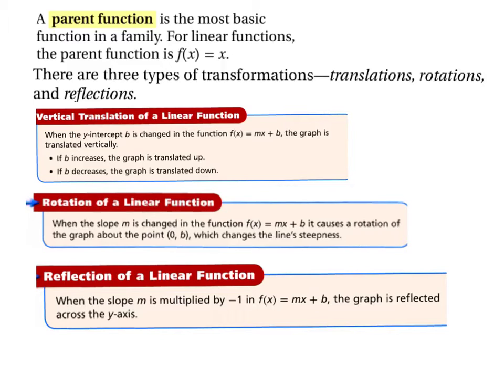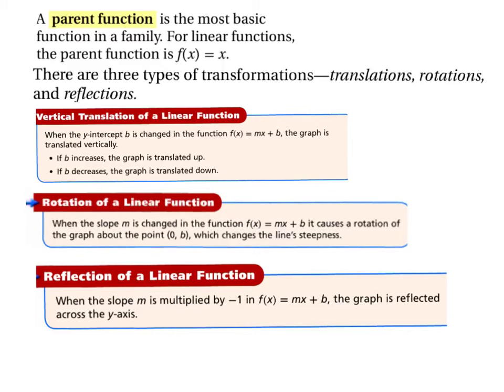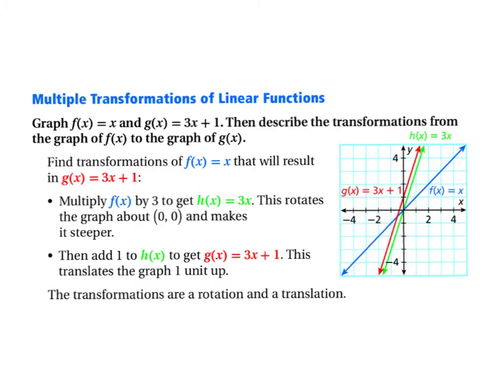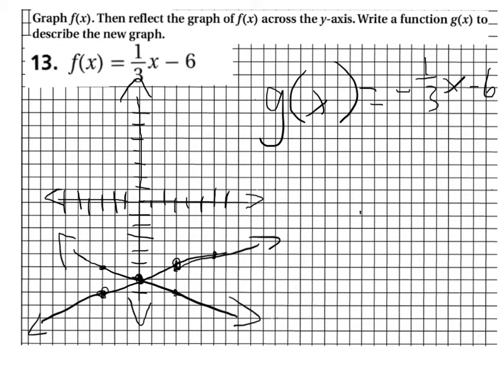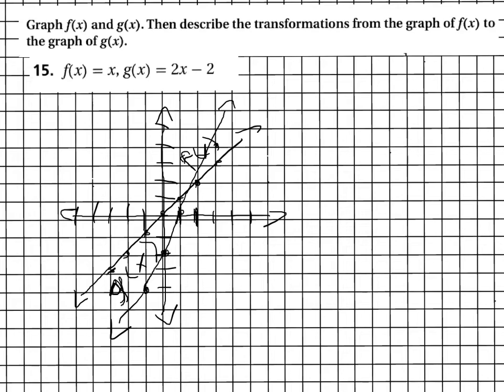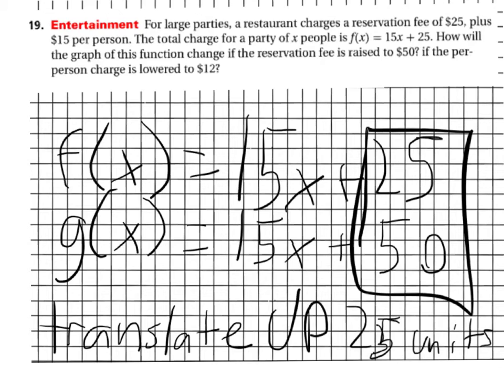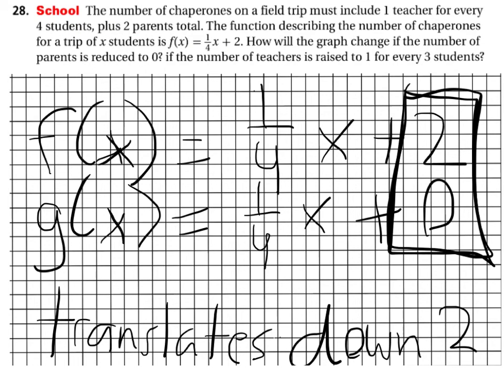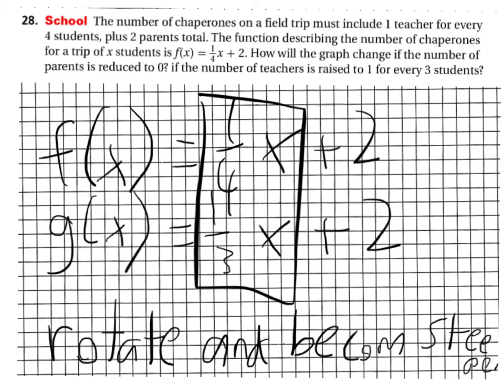Part 3 Math Project